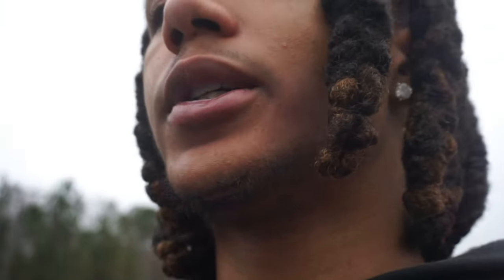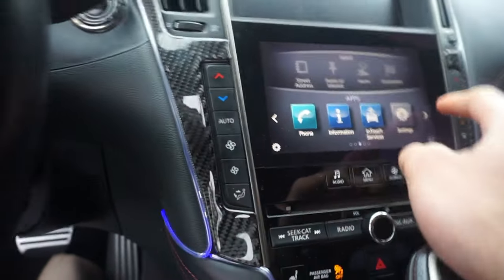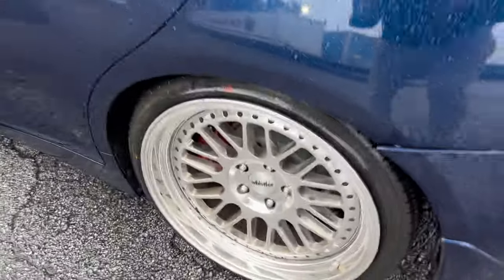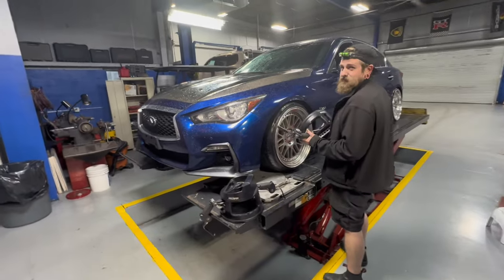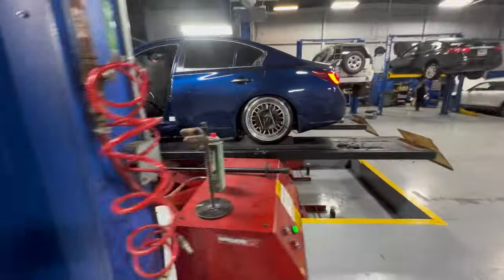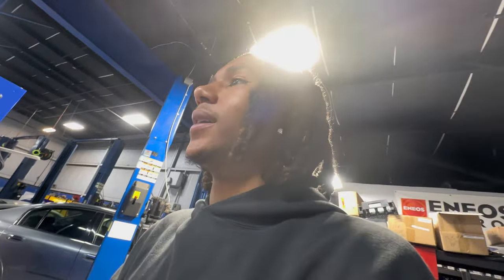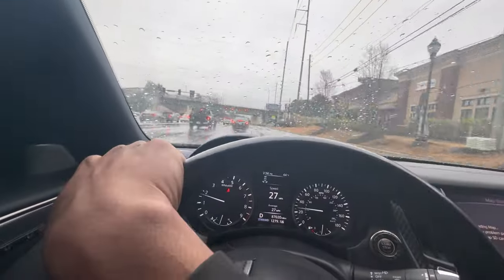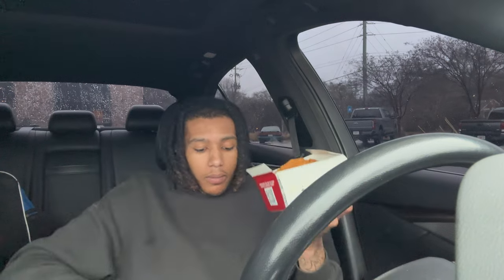BUYING A ILLEGAL Q50 REDSPORT !!!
ATL 📍| WTW🌊|
SUBSCIBE TO DA CHANNEL ITS FREE😒
SLG💪🏽
FOLLOW ME ON ALL PLATFORMS @ SOLID.MARQ FOR MORE CONTENT